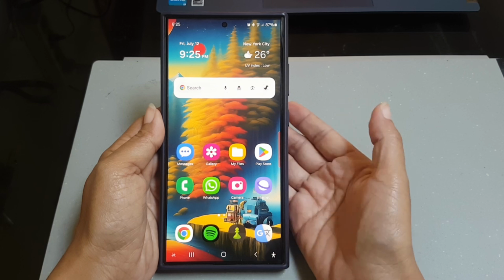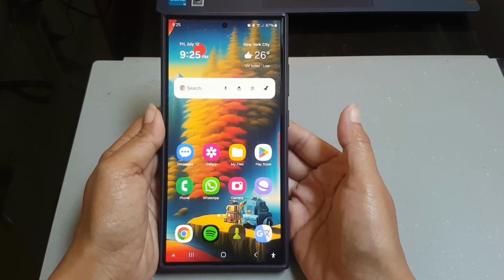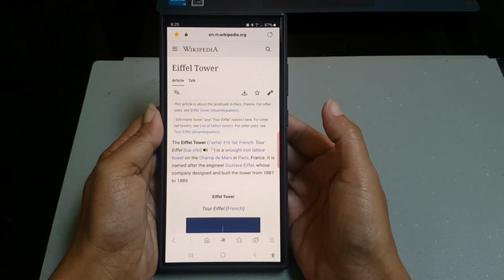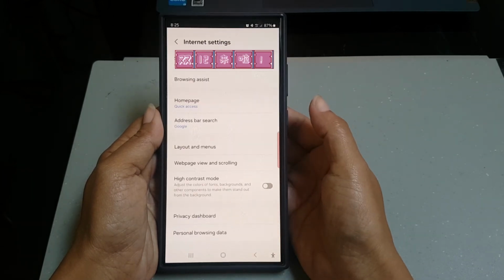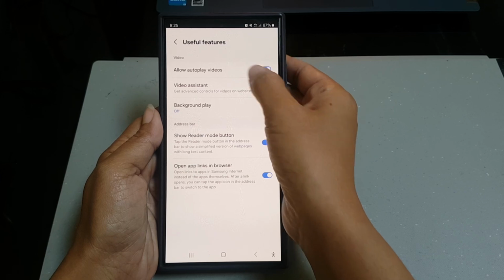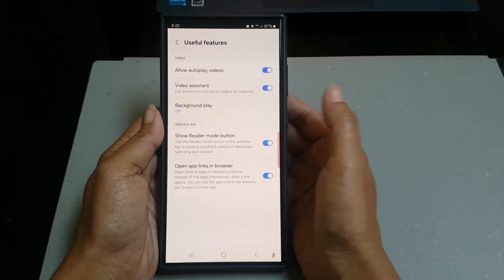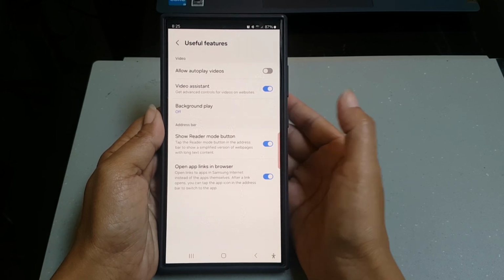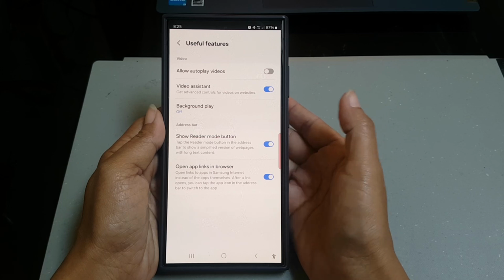How to stop videos from automatically playing on the Internet app on Samsung Galaxy S24 Ultra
In this video, you will find the steps on how to stop videos from automatically playing on the Internet app on Samsung Galaxy S24/S24+/S24 Ultra.

To stop videos from automatically playing on the Internet app on Samsung Galaxy S24 Ultra, do the following steps:
- Tap the three horizontal lines icon at the bottom right.
- Tap "Settings".
- Tap "Useful features".
- Under Video section, tap the blue on/off switch next to "Allow autoplay videos" until the switch turns grey to turn it off.

When this option is off, Samsung Internet app will not automatically play videos on the currently opened webpage. If you'd like to watch the video, you have to play it manually.